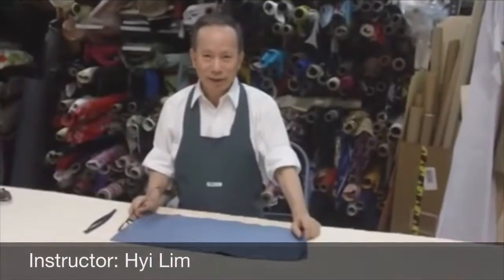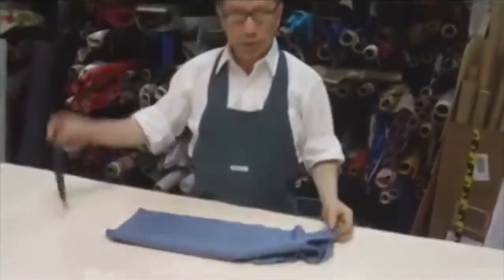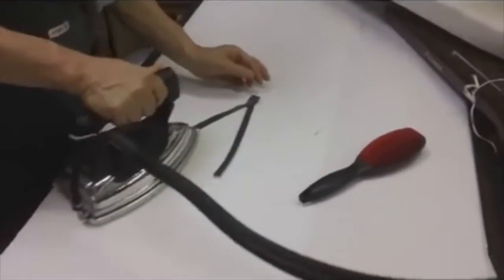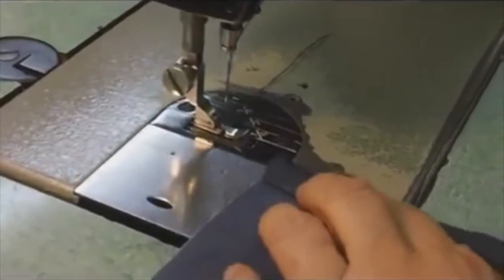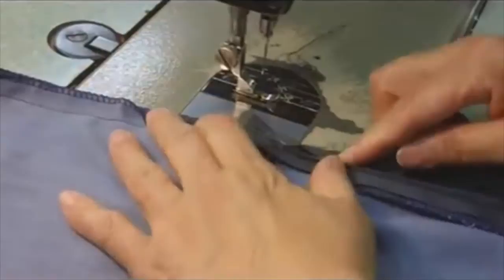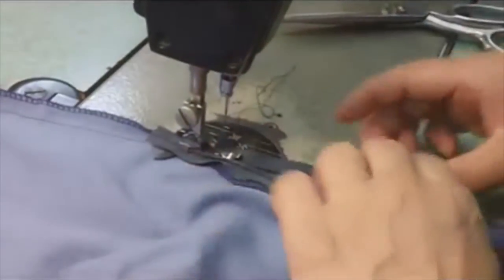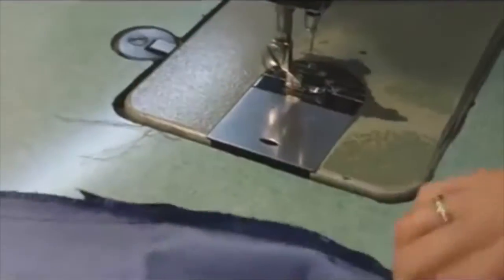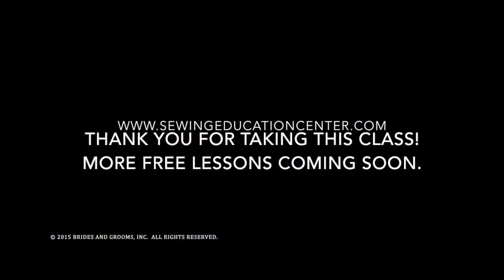The Blue Jean Invisible Zipper (redux)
(free lesson videos and premium courses).  In this popular video, Hyi shows you the simple technique for an invisible zipper install.  Presented by Hyi Lim, author of the popular Blue Jean Original "Magic" Hem YouTube video, an industry professional with over 45 years experience.